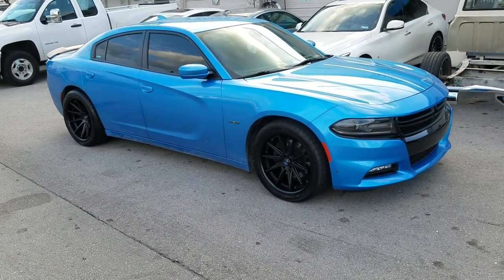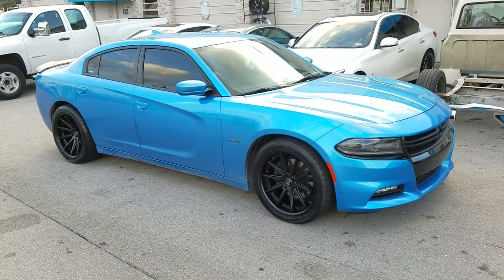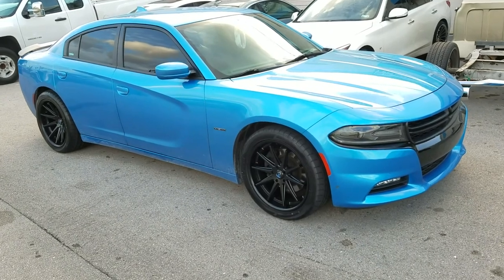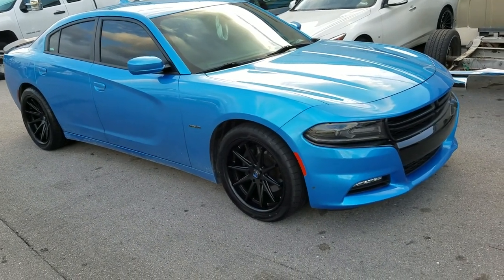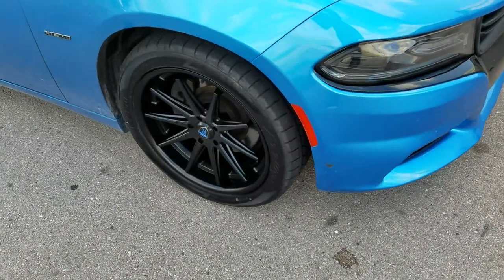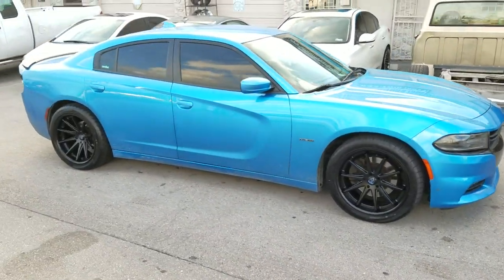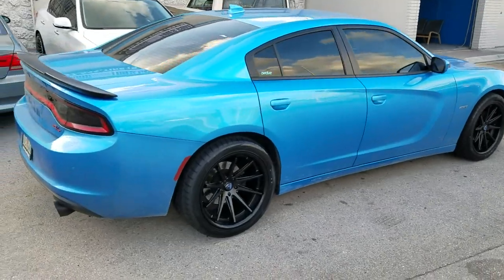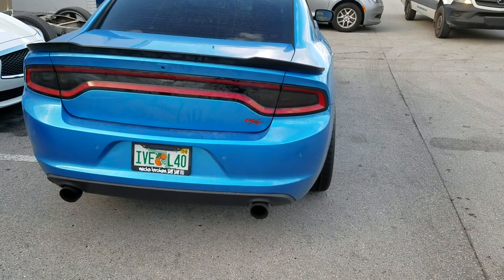Dubsandtires.com 20 Inch Rohana RC10 Black Rims Dodge Charger SRT8 Hellcat Demon